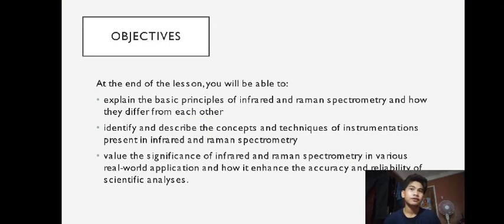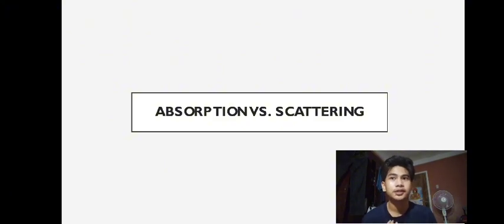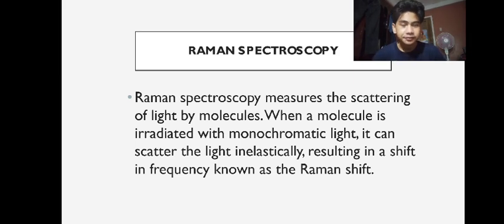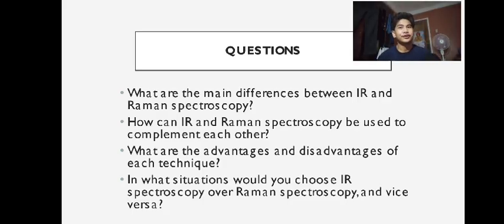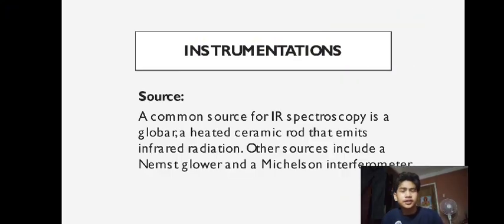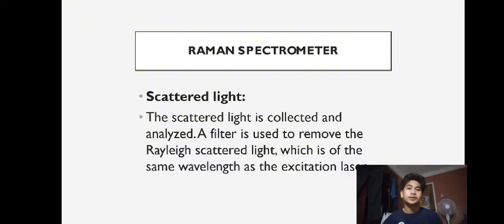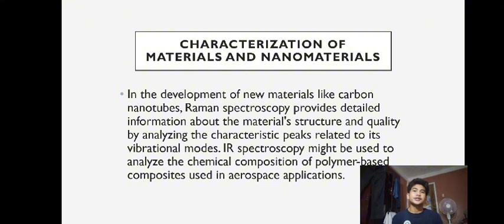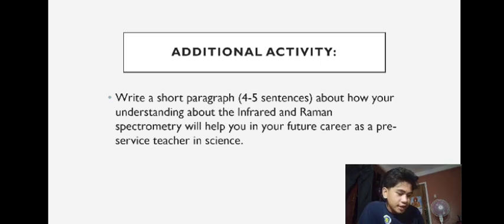IR AND RAMAN SPECTROMETRY: PRINCIPLES AND INSTRUMENTATIONS